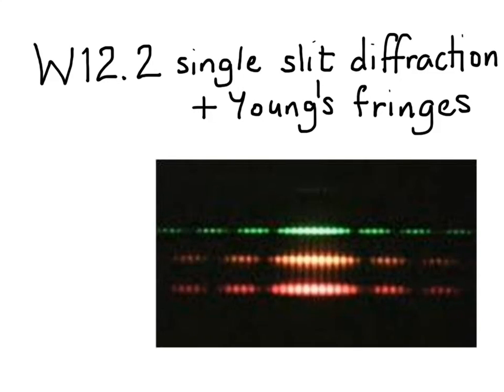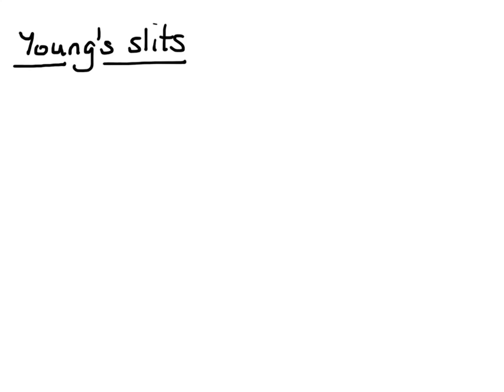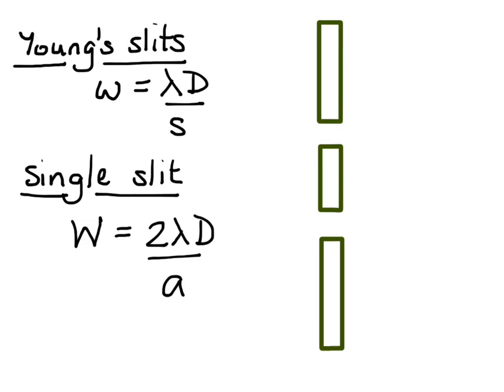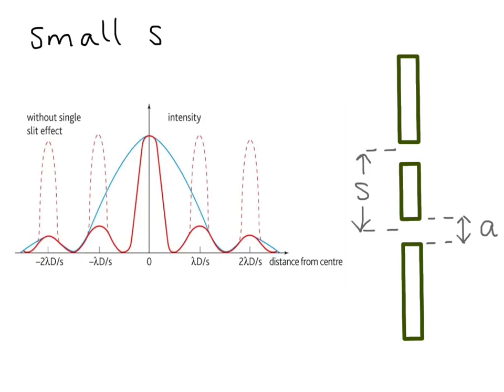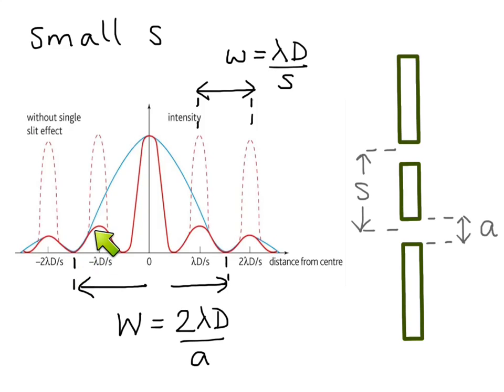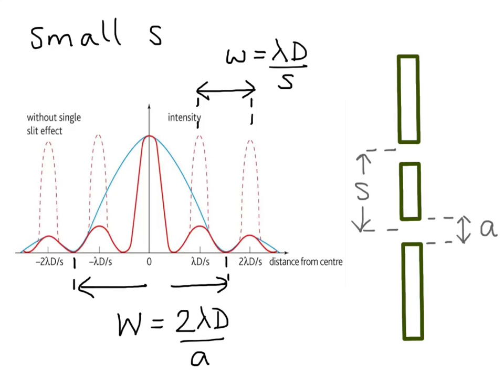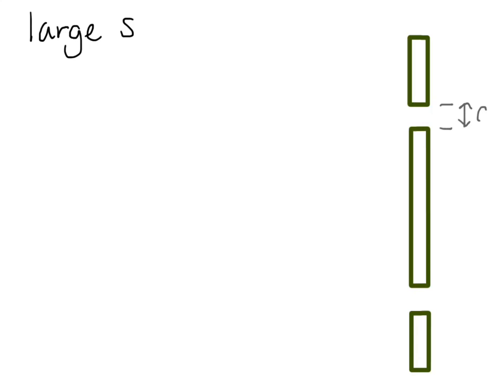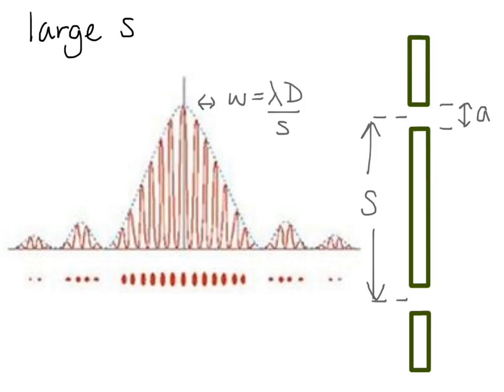w12 2 single slit + Youngs fringes